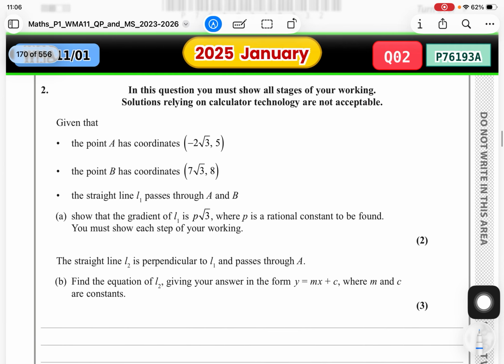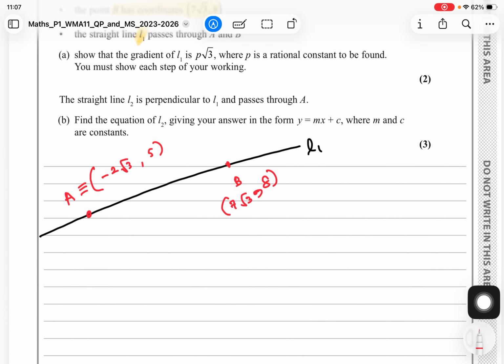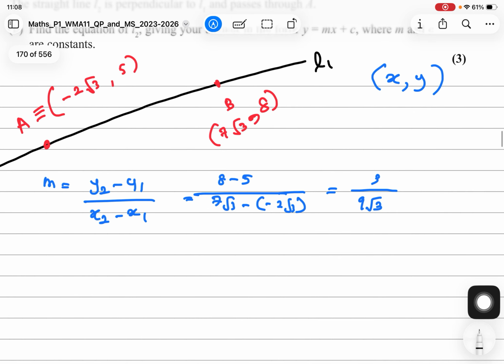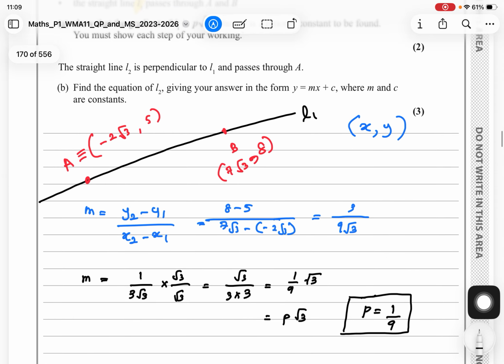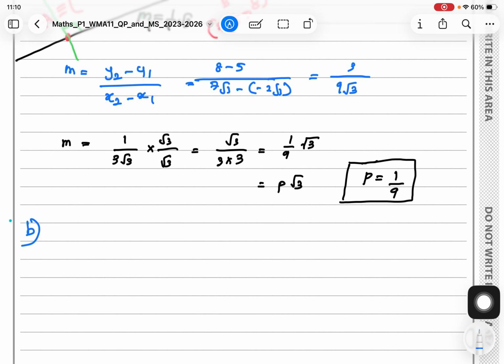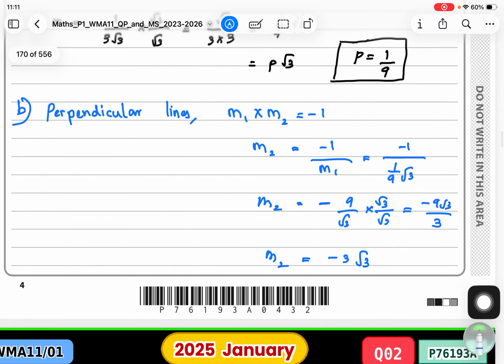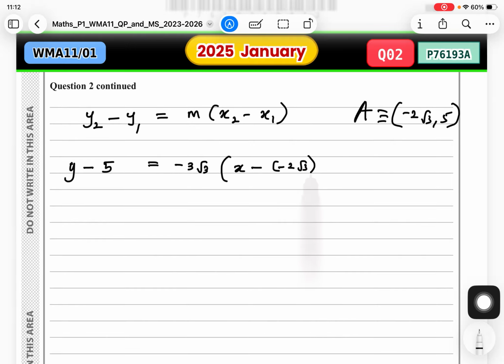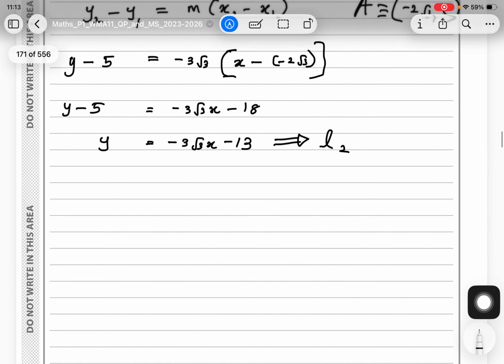WMA11/01 P1 January 2025 Q2 | P76193A | Edexcel IAL Pure Maths Full Solution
Step-by-step solution for Edexcel IAL Pure Mathematics P1 WMA11/01 January 2025 Question 2 from paper code P76193A. Learn how to solve the integration question clearly with exam-style working.

💬 Comment the next question you want explained